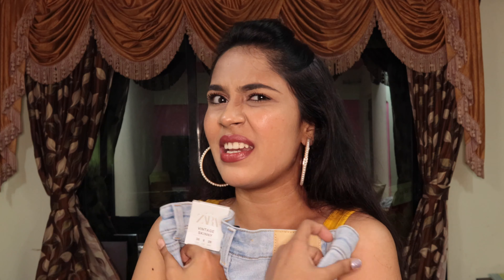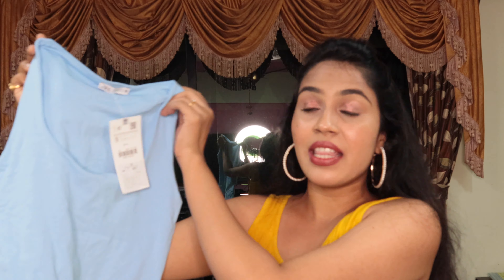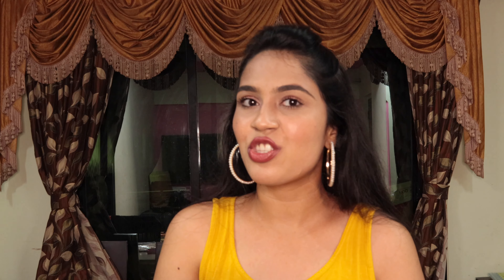Zara haul | Zara basics | Try-On Haul | zarahaul | Revati Bawa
hey guys,
I bought all this stuff from the Zara store,so I couldn't find all the links of the products mentioned!